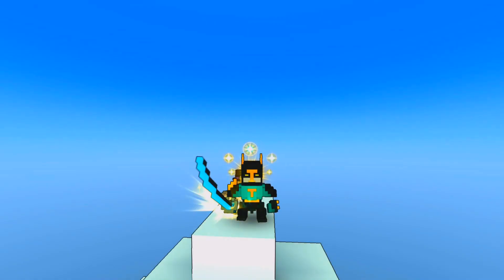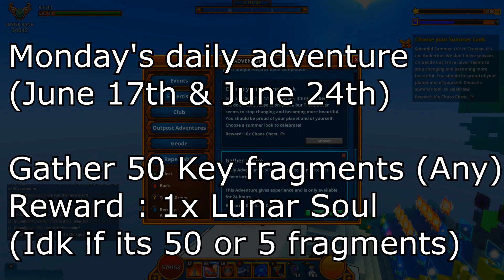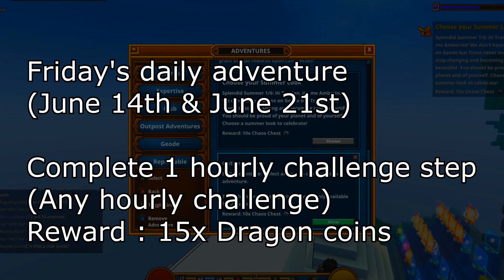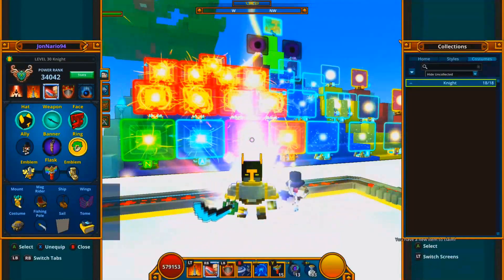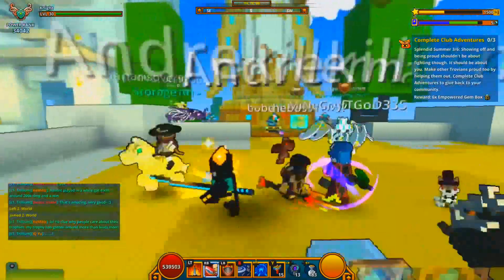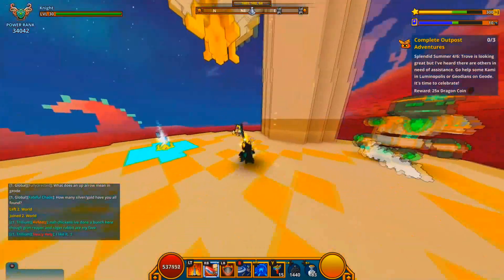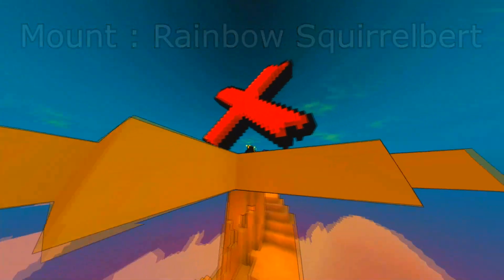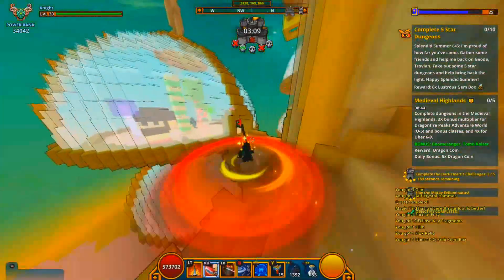How to complete the -Splendid Summer- event in Trove! (Xb1)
Here it is the new event that's available now on June 11th for 2 weeks.

Here's a step by step on this event and it's a pretty short event.

Friend me on xbox at JonNario94

Join the Trove's xbox club " JNMG Dark knights " if you want to be part of the mixer group.